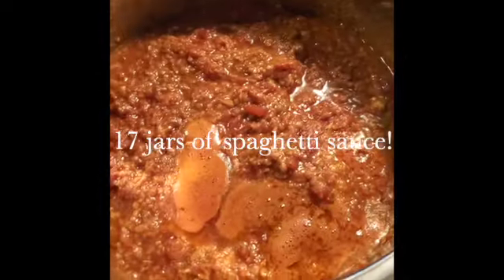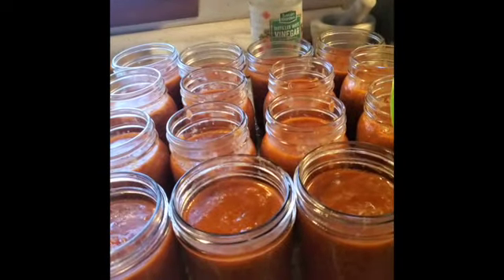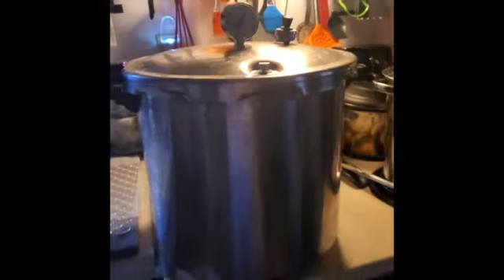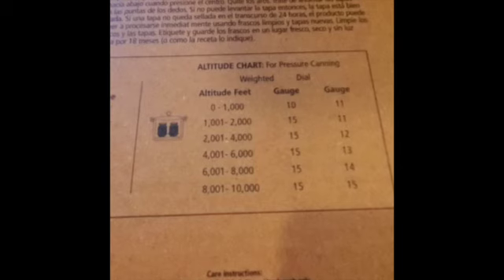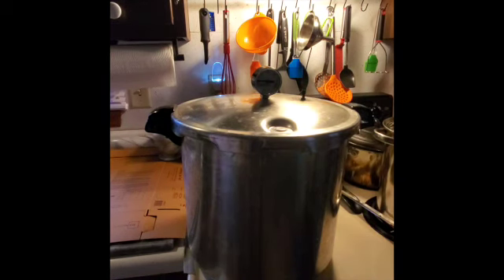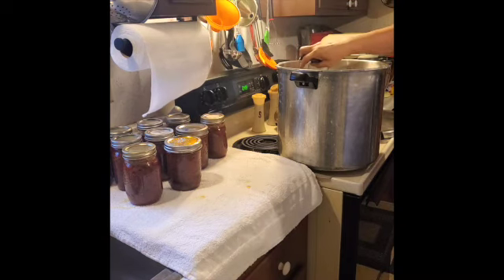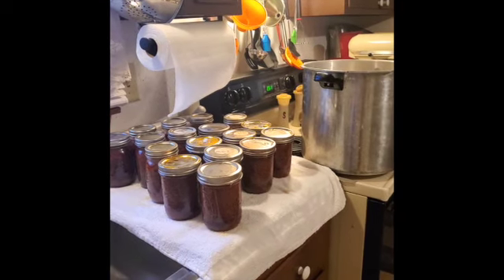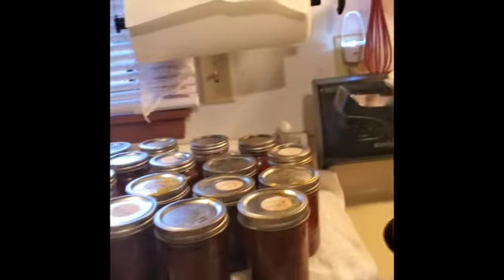17 jars of spaghetti sauce!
I am not monetized so if you'd like to donate just go to:

We are making such material available in an effort to advance understanding of environmental, political, human rights, economic, democracy, scientific, and social justice issues, etc.  Fair use is a legal doctrine that says use of copyright-protected material under certain circumstances is allowed without permission from the copyright holder.
This constitutes a 'fair use' of any such copyrighted material as provided for in Title 17 U.S.C. section 106A-117 of the US Copyright Law, Copyright Disclaimer Under Section 107 of the Copyright Act 1976, allowance is made for "fair use" for purposes such as criticism, comment, news reporting, teaching, scholarship, and research.